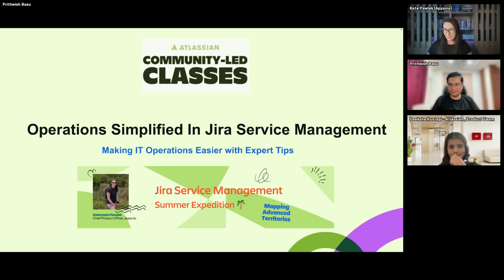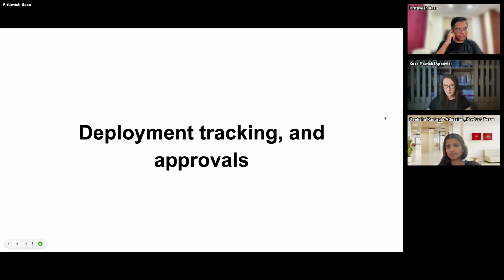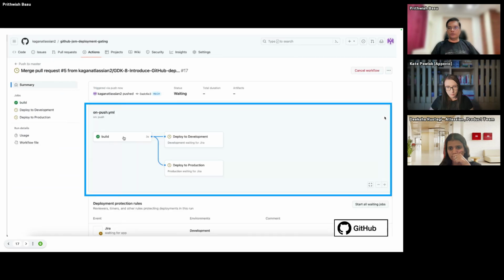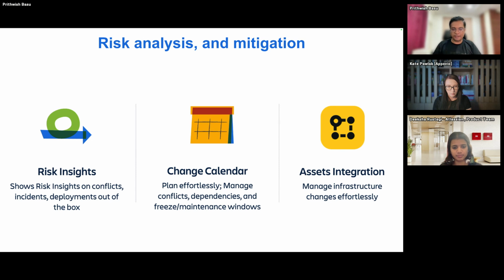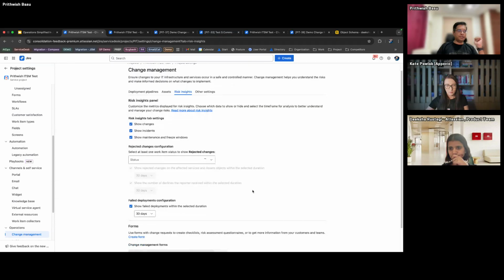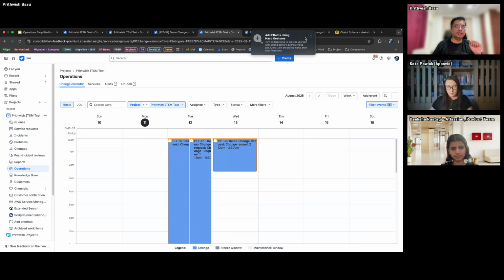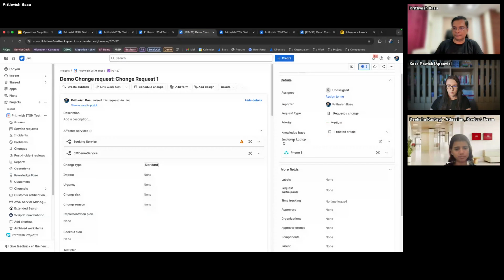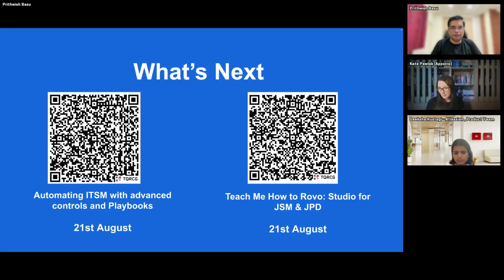Operations Simplified In Jira Service Mgmt | PART3: Prevent & Protect: Change Automation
Operations Simplified In Jira Service Management : Making IT Operations Easier with Expert Tips.

Three fast-paced, hands-on sessions that walk admins and responders through the whole incident lifecycle inside Jira Service Management—so you can ship faster, sleep better, and keep customers happy. This session is hosted by Prithwish Basu. Prithwish is a Senior Product Manager at Atlassian. He holds an MBA from the Indian Institute of Management, Calcutta, and has spent more than a decade specializing in B2B product development. Currently, Prithwish leads the Change Management function for Jira Service Management, which aims to improve the change control, approval, and audit experience for cross-functional teams working on critical services/infrastructure.

Session 3: Excerpt-Close the loop with the Prevent phase
Connect your CI/CD pipelines to change requests, auto-populate risk data, and route to the right approvers.

- Schedule maintenance windows and progressive rollouts to cut blast radius.
- Track change success metrics so the next deploy is even smoother.